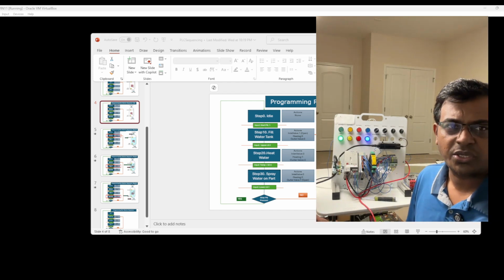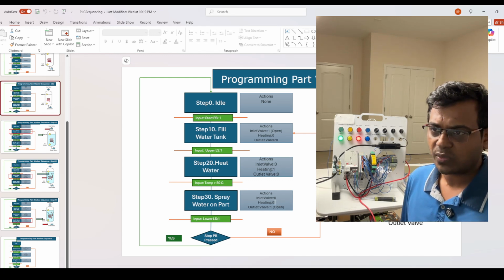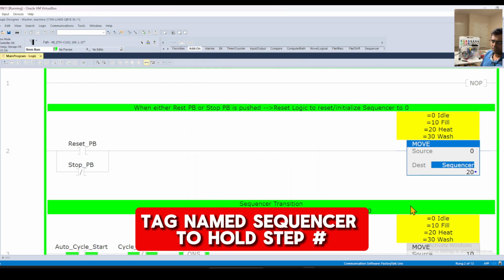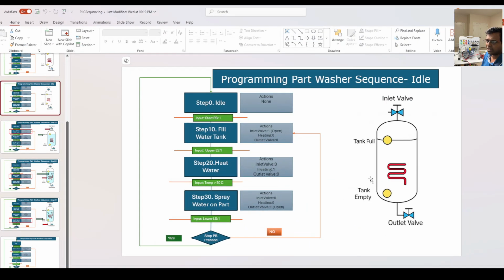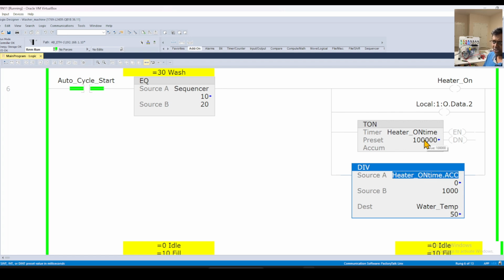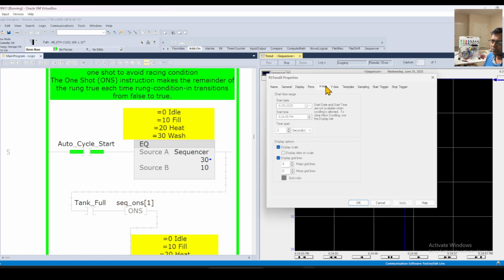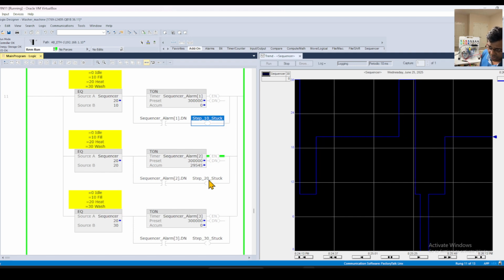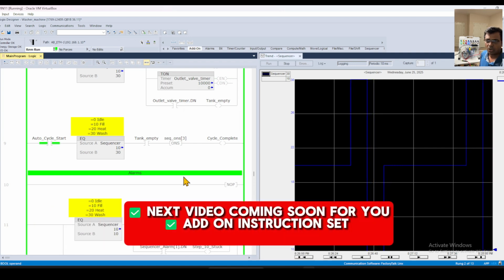AB PLC Studio 5000 Sequencer Tricks Every Beginner Should Know (Ladder Logic Demo!)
Want to learn how to build a PLC sequencer the right way? In this video, I’ll show you how to develop and simulate a complete 3-step sequencer using Studio 5000 ladder logic — from debounced inputs to transition logic and visual outputs with indicator lights.

We’ll walk through two programming approaches: using an INT-based step counter and using BOOL step bits with Latch/Unlatch logic. This sequencer controls a washer unit process with steps: Fill → Heat → Spray — complete with simulation timers to mimic sensor behavior.

👀 Visual demo includes:

🔵 Blue light for Fill

🔴 Red light for Heat

🟢 Green light for Auto Cycle

Whether you're a beginner in Studio 5000, or want to improve your ladder logic programming skills, this demo gives you the foundation to build smarter PLC sequences.
Timestamps
0:00 - What is a Sequencer? Step → Action → Transition
0:45 - Visual Demo: Lights for Each Step (Fill, Heat, Auto)
1:30 - Logic Walkthrough: Transition Conditions and Outputs
4:30 - Debounce Input Signals for Reliable Transitions
5:15 - Common Mistakes to Avoid in Sequencer Design
6:30 - What’s Coming Next: AOI Version of This Sequencer
8:35 - Subscribe for More Tutorials!

✅ About ReddyControls.